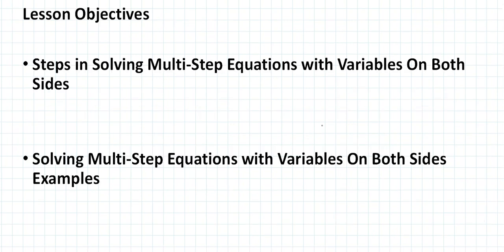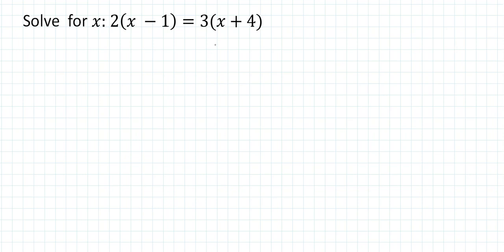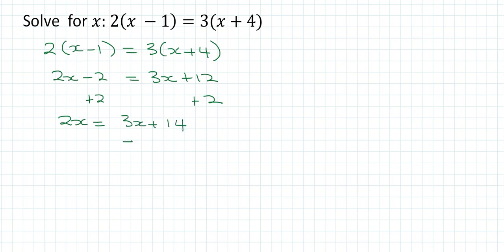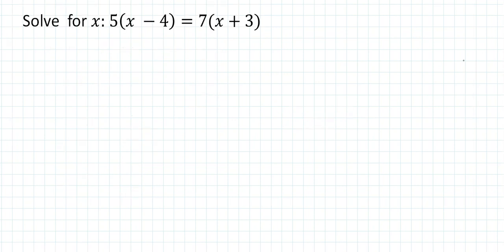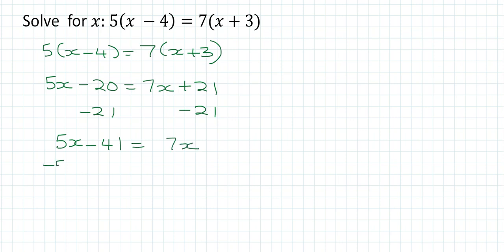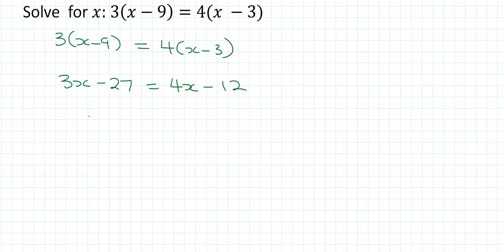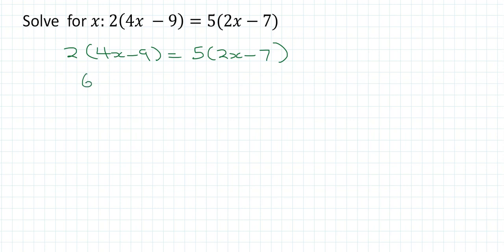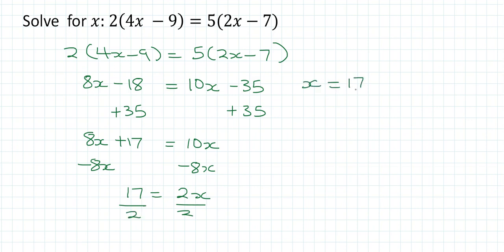Master Variables on Both Sides Step by Step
Are you ready to master solving equations with variables on both sides? In this step-by-step, easy tutorial, I’ll guide you through solving equations involving parentheses and variables on both sides with clear techniques you can use to solve every problem. From understanding the "distribute, isolate, solve" method to applying it in real examples, this video is perfect for building your mathematical confidence and tackling Algebra 1 STAAR test questions or Pre-Calculus problems with ease.

We’ll explore practical examples, breaking down each step to make even the trickiest equations feel manageable. Whether you're struggling with isolating variables, distributing across parentheses, or solving for x, this video provides a visual approach to simplify these concepts. Have you ever wondered how to apply these techniques to equations with negative numbers or fractions? Don’t worry—we’ve got you covered.

This is your go-to resource for mastering algebraic equations, boosting your math skills, and building a strong foundation for topics like the unit circle or trigonometry. Got questions? Share them in the comments, and I’ll help. Let’s conquer equations together!

CHAPTERS:
00:00 - Solving Equations with Variables on Both Sides
01:01 - Example 1: Step-by-Step Solution
02:55 - Example 2: Additional Practice
04:24 - Example 3: Common Mistakes
05:25 - Example 4: Advanced Techniques
06:49 - Conclusion: Key Takeaways